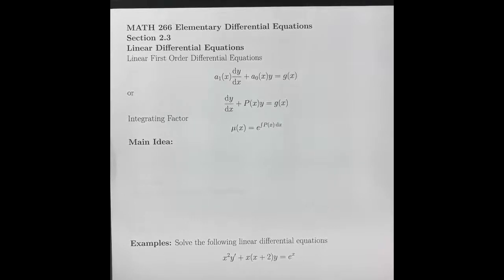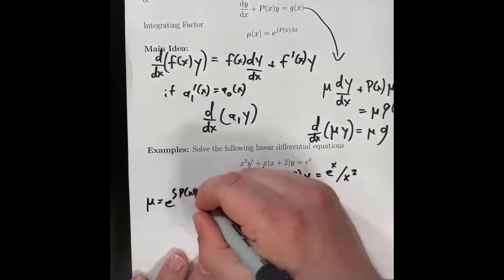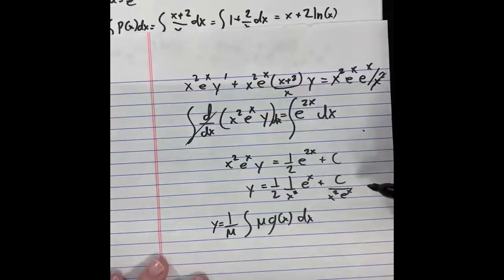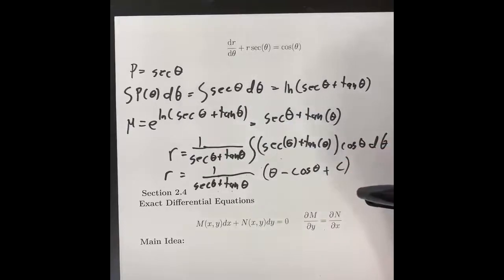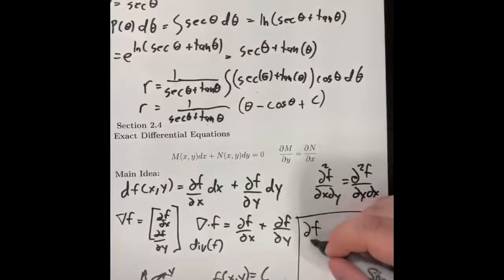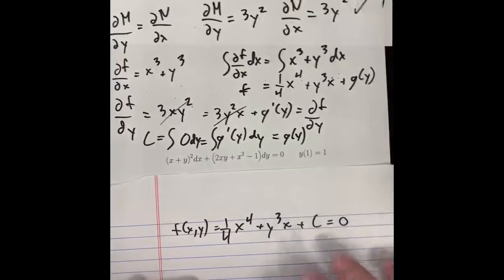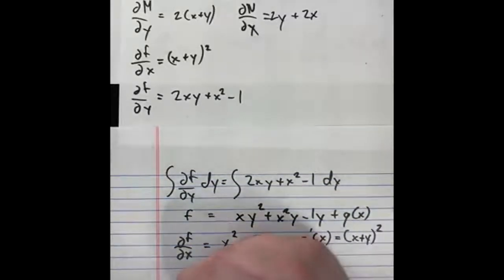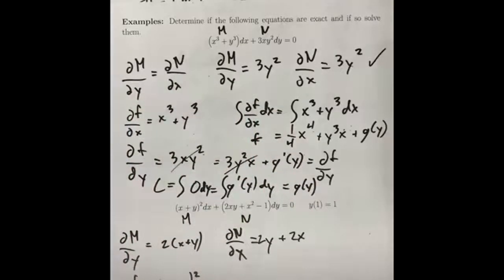MATH-266 Recitation #3: First Order Linear and Exact Differential Equations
Today we cover sections 2.3 and 2.4 in Zill textbook on First Order Linear Equations and Exact Equations.